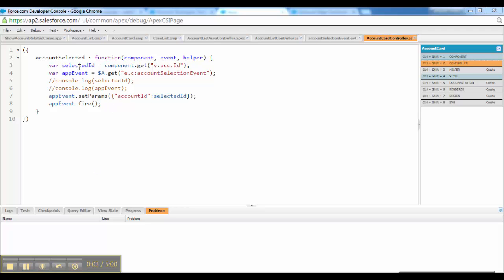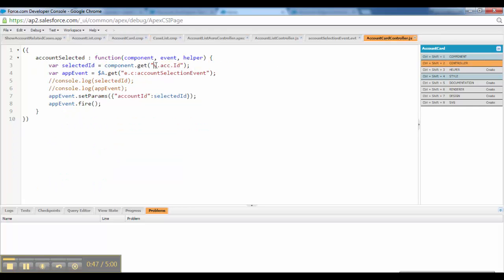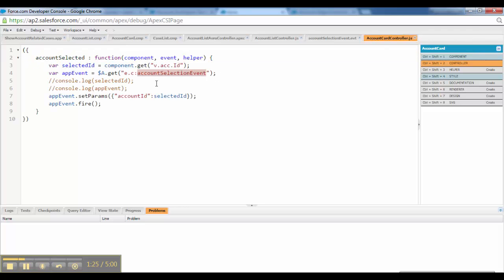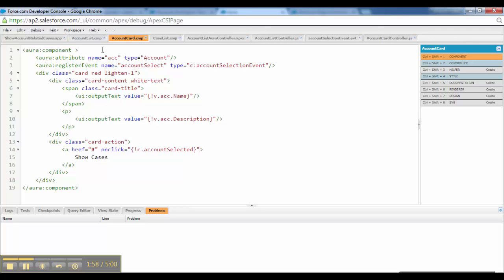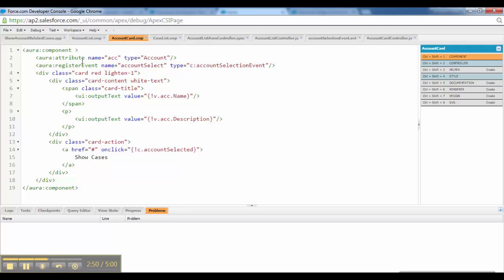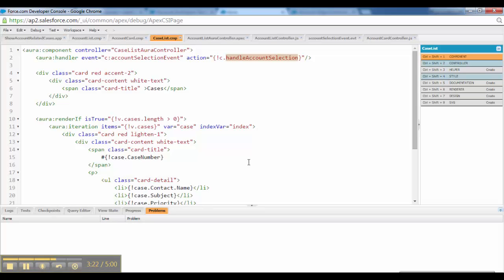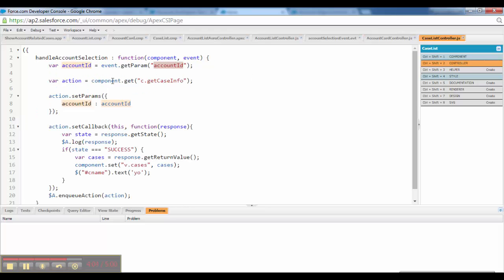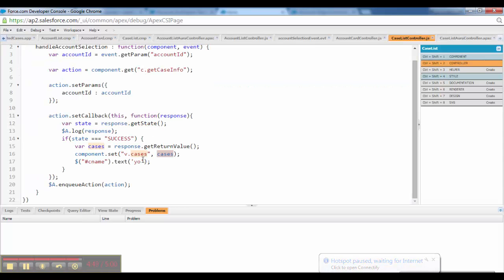Salesforce Lightning Components Development 06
Introducing Lightning Components. Developing our first lightning component using developer console.

Static Resource used -